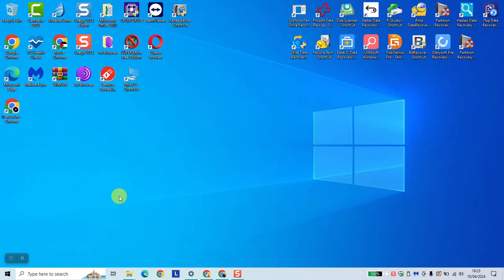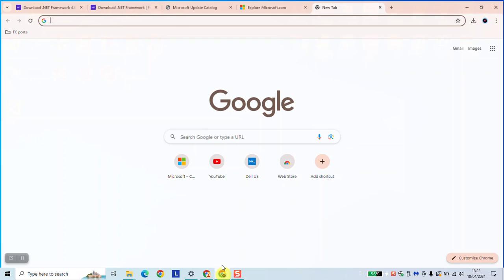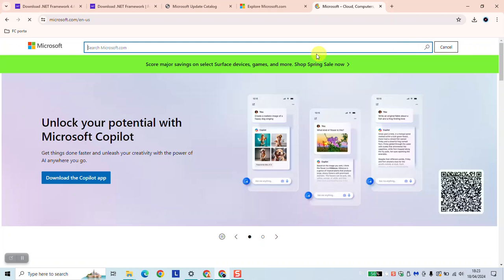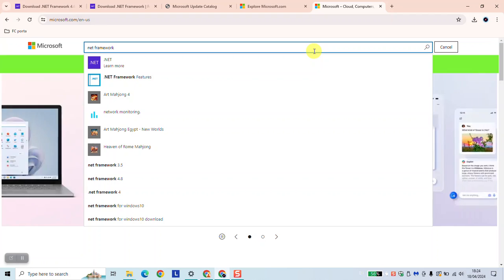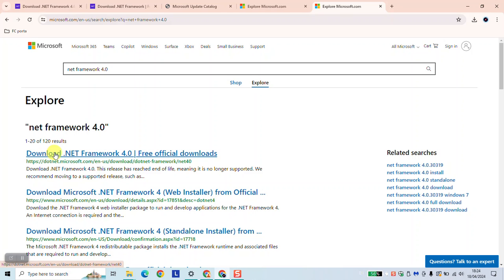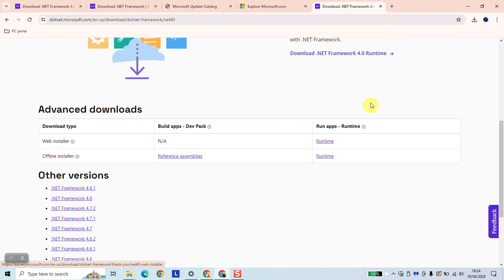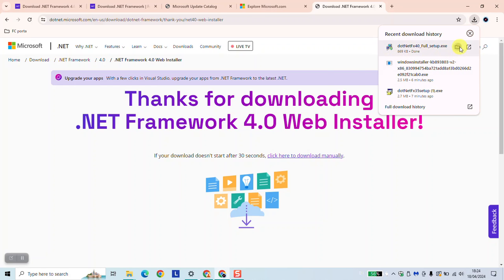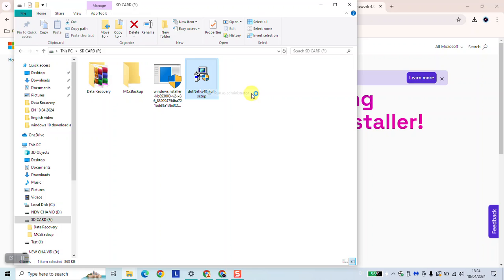How to download and install .Net framework 4.0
Learn how to effortlessly download and install .NET Framework 4.0 with this simple step-by-step tutorial. Whether you're a beginner or just need a refresher, we've got you covered. Follow along as we walk you through the process from start to finish, ensuring you're up and running in no time. Don't let technical jargon intimidate you – we break it down into easy-to-understand steps. By the end of this video, you'll have the .NET Framework 4.0 installed and ready to go on your system!